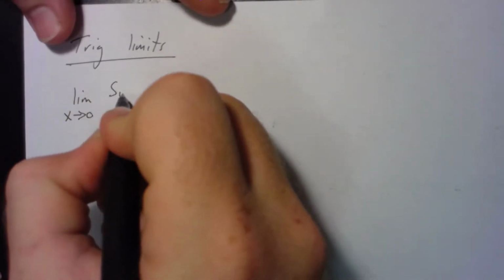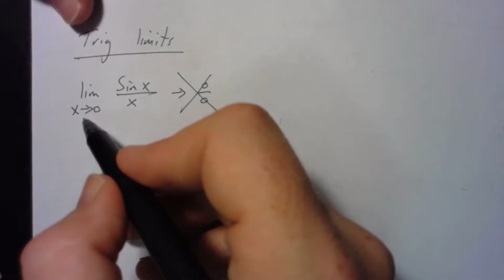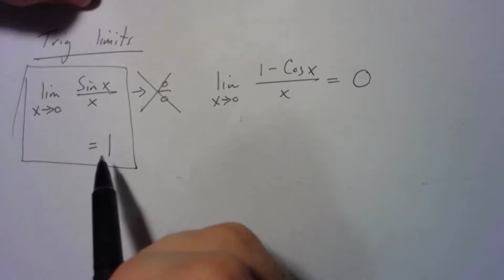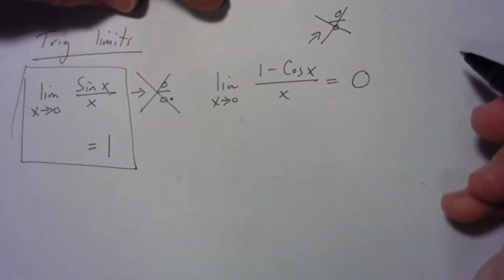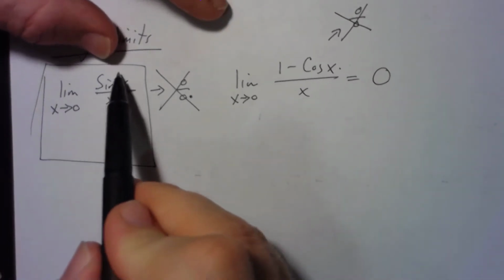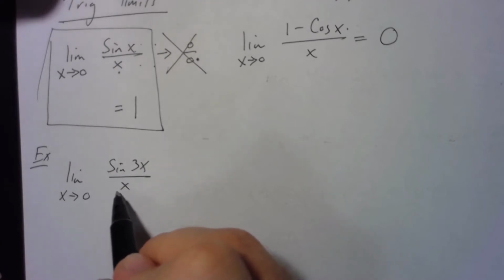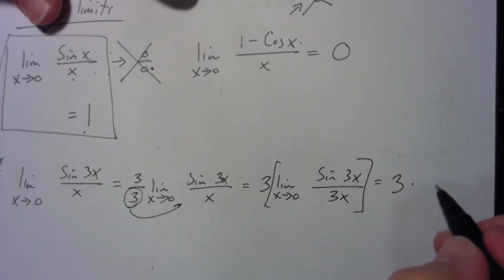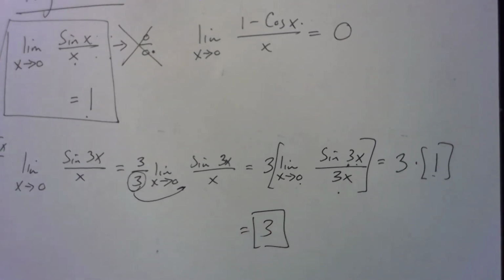6 Mth 263 V2 Trigonometric Limits